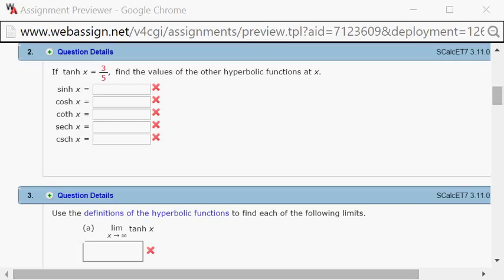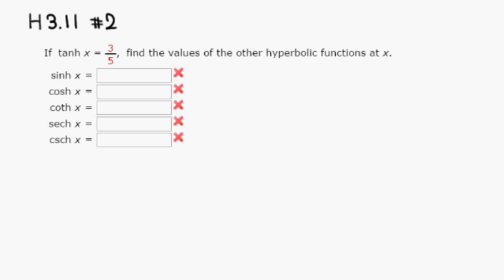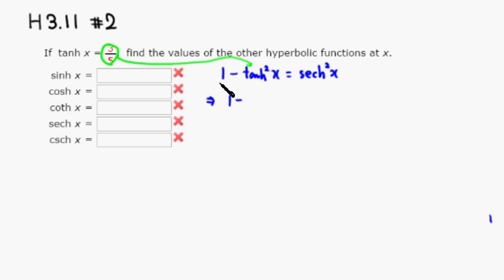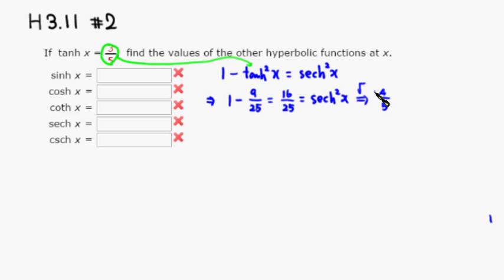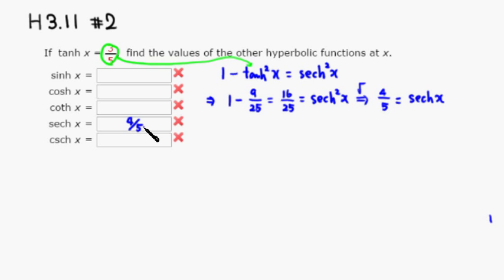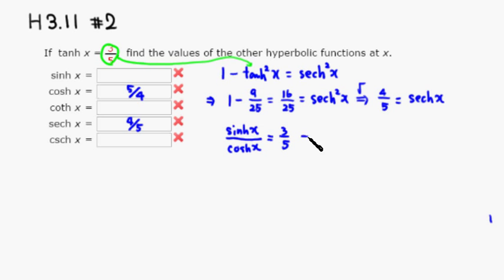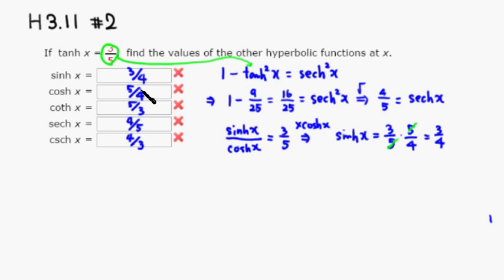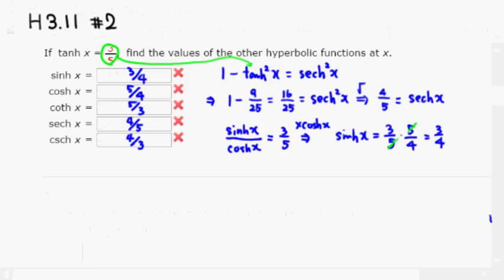MTH 131 H3.11 #2 (Fall 2015)